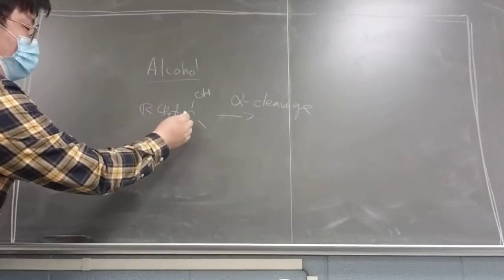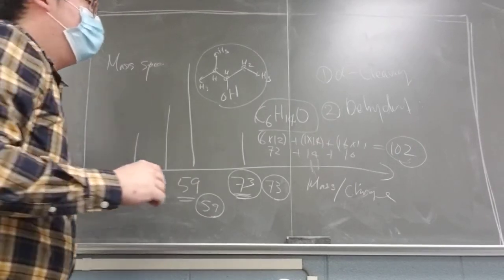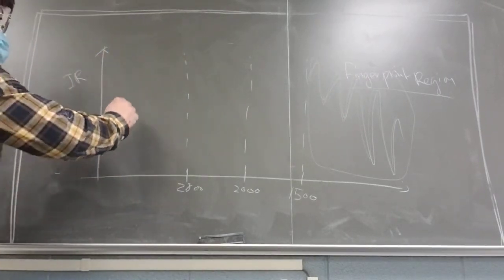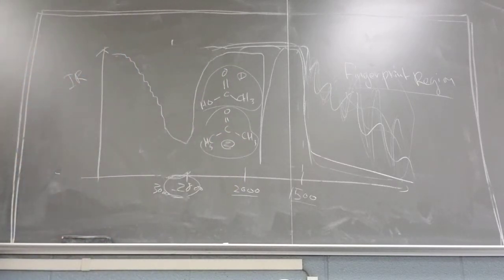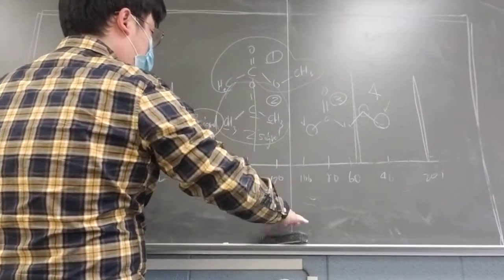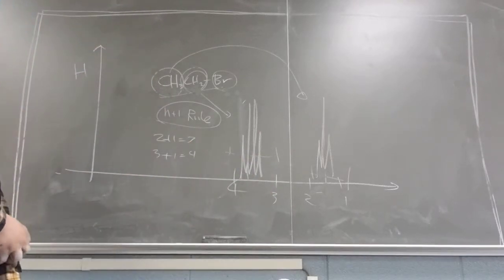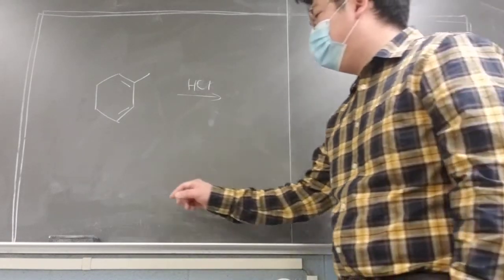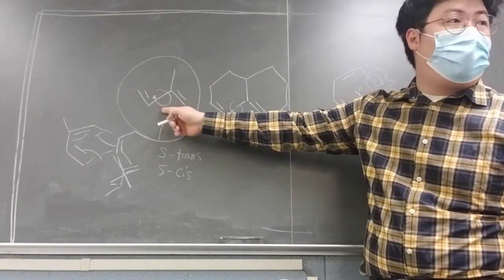2 12 2021 Org II Lecture